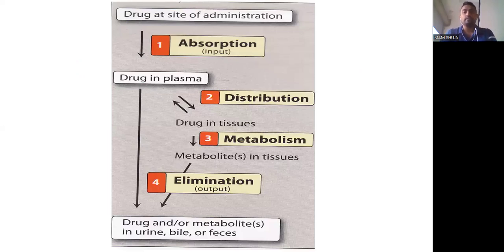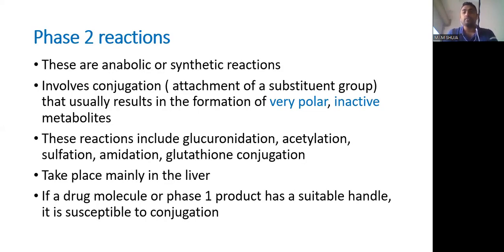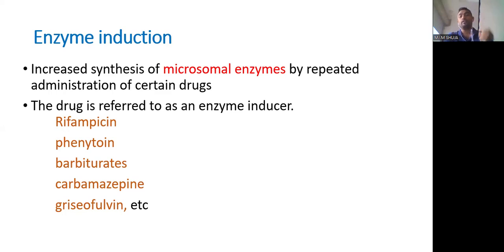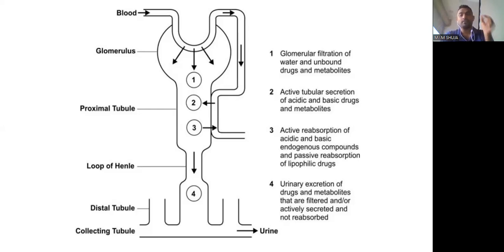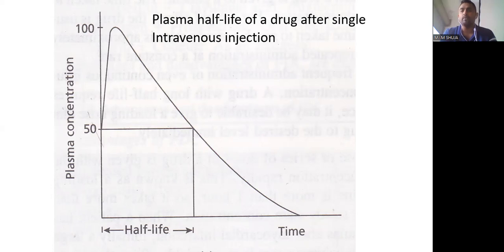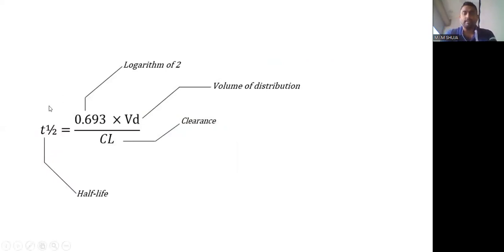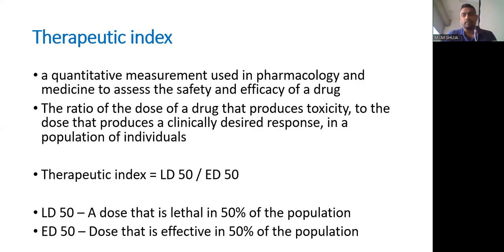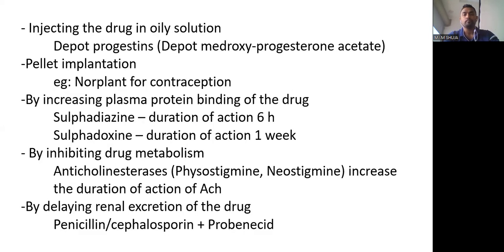Pharmacokinetics Part 2 DR M I M Shuja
In Part 2 of this pharmacokinetics series, Dr. M.I.M. Shuja continues exploring the key pharmacokinetic processes, focusing on:

First-order and zero-order kinetics

Half-life and steady state

Clearance and volume of distribution

Clinical relevance in drug dosing

Ideal for medical, pharmacy, and allied health students preparing for pharmacology exams or clinical applications.

💬 Questions or topic requests? Drop them in the comments!